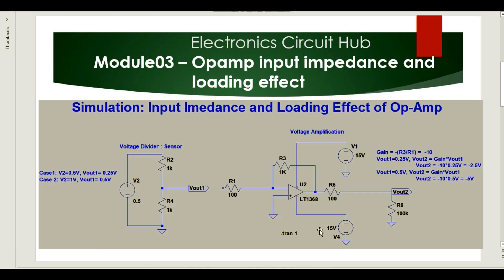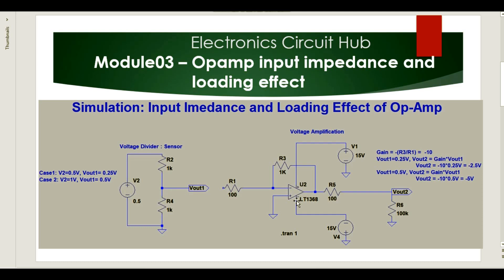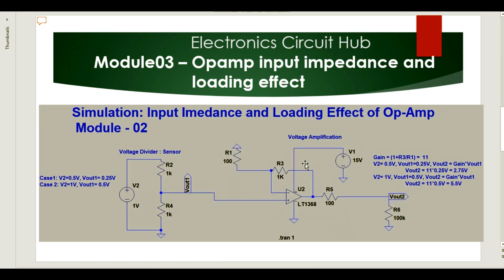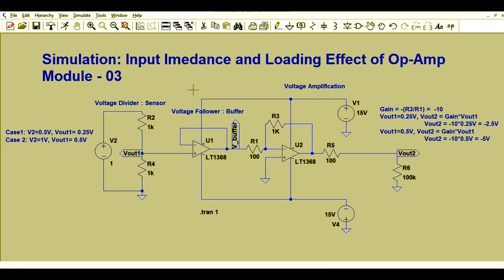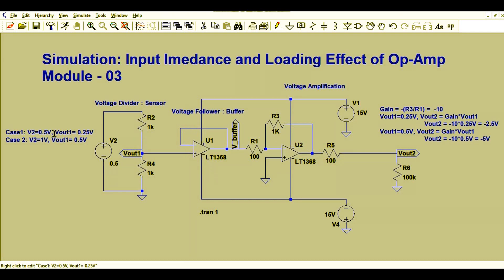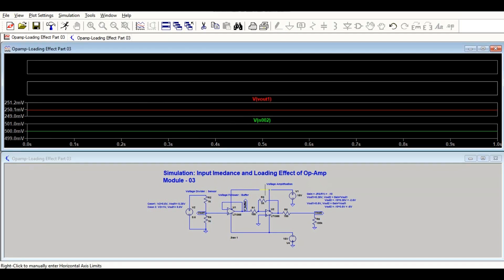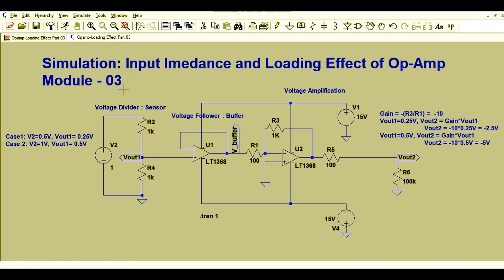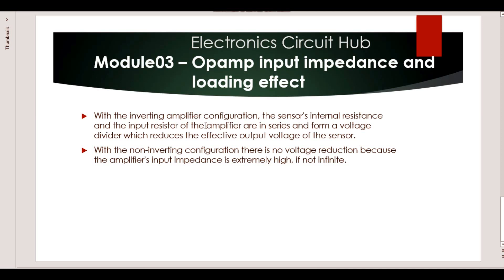LT Spice- Input Impedance & Op-Amp Loading Effect Simulation (Mod-03) || Sensor interface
Input Impedance &  Op-Amp Loading Effect
Non inverting Op-Amp and voltage follower circuit
Restive Sensor interface with voltage follower circuit
Explanation of loading effect for inverting and non inverting Op-amp
Solution to nullify loading effect